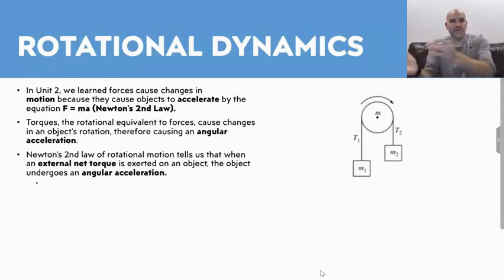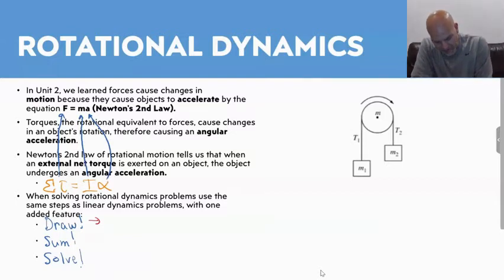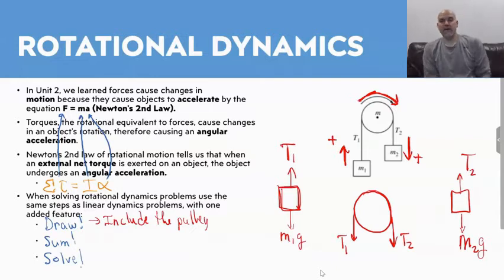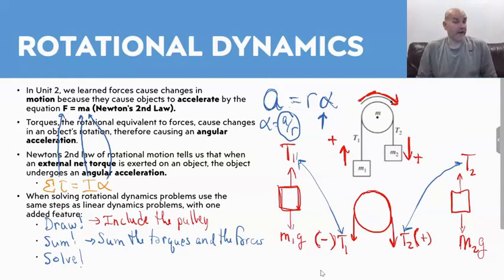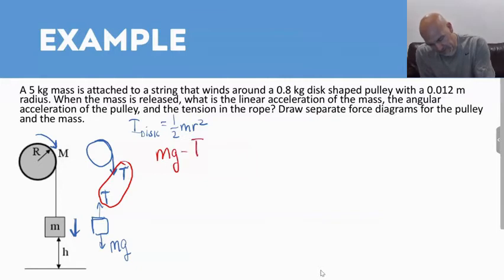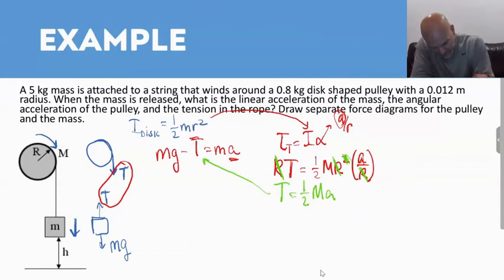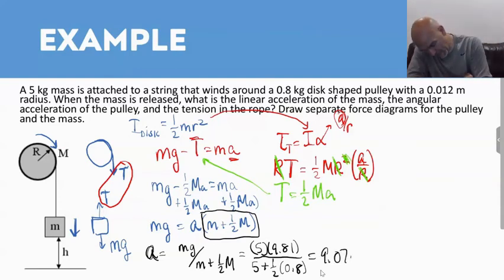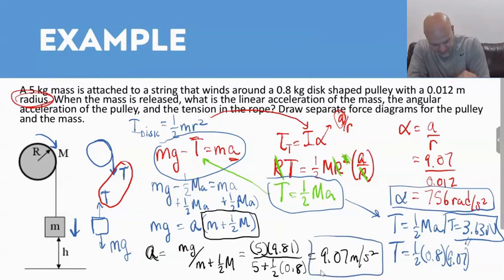AP Physics 1 - Unit 7 - Torque and Rotational Motion - Rotational Dynamics